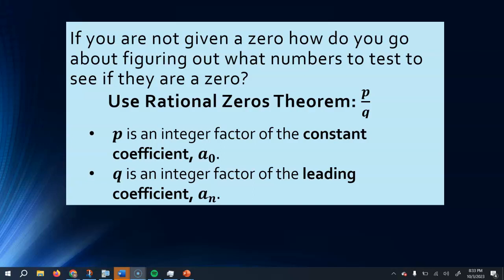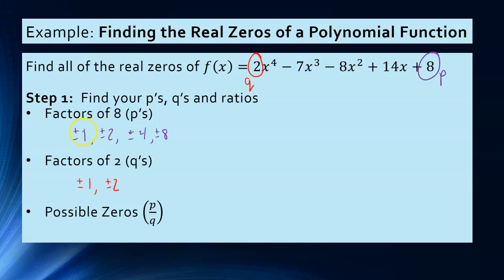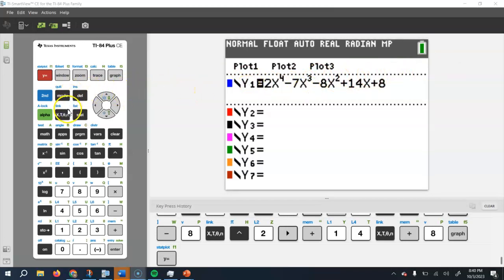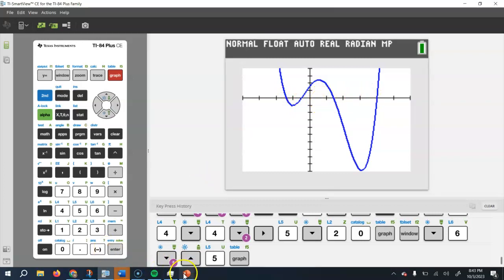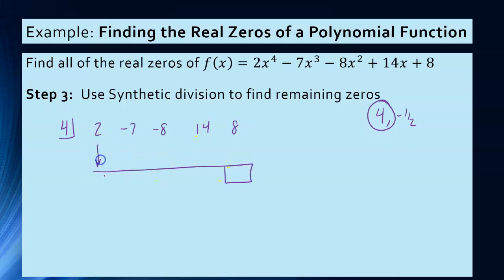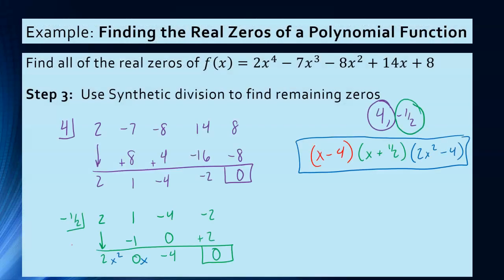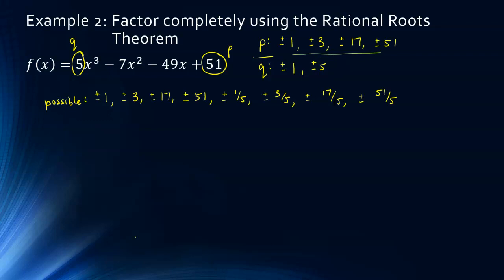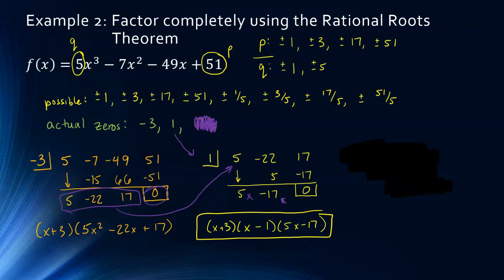Lesson 2.4c: Using Rational Zero Theorm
In this video we learn how to use the rational zero theorem to factor a polynomial and find other irrational zeros.